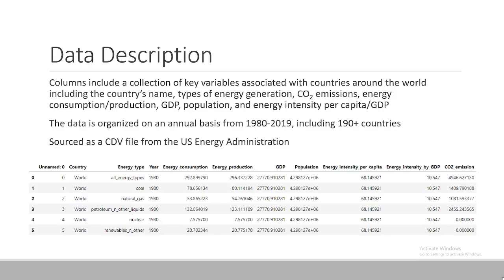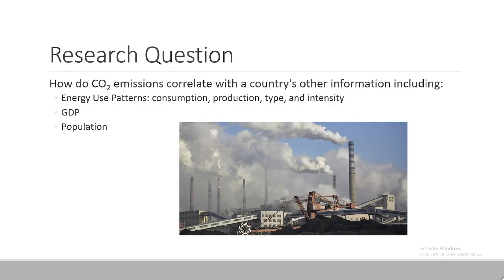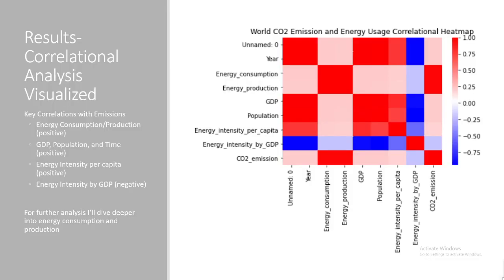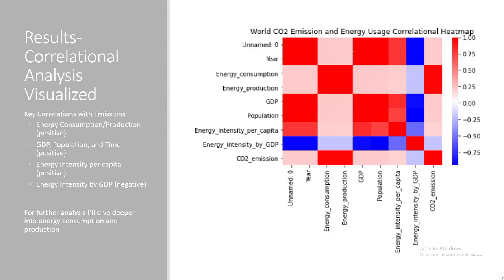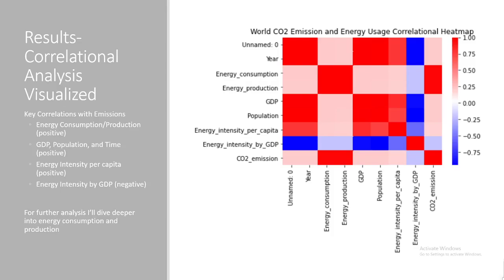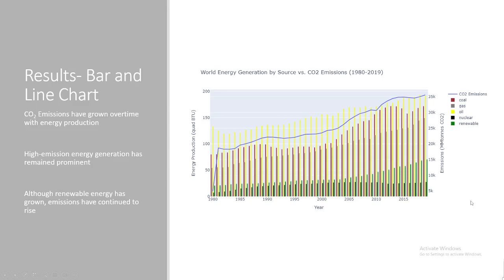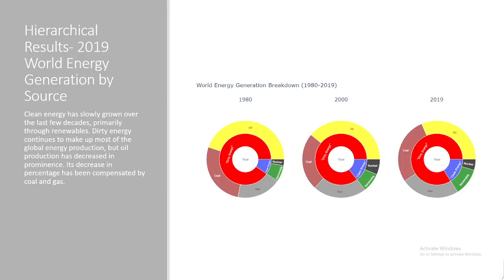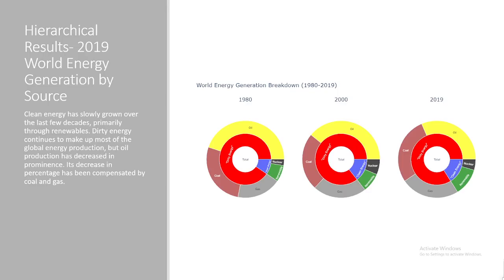GT 4801 Presentation Video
Final Presentation for GT 4801: Data Visualization using Python

The video will explore global energy trends/breakdowns and their correlation with CO2 emissions. Thank you